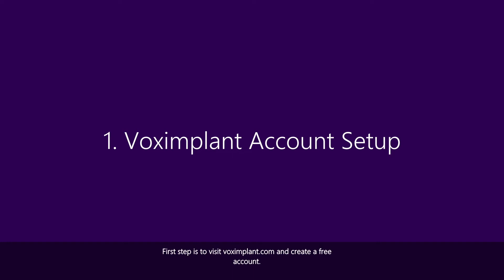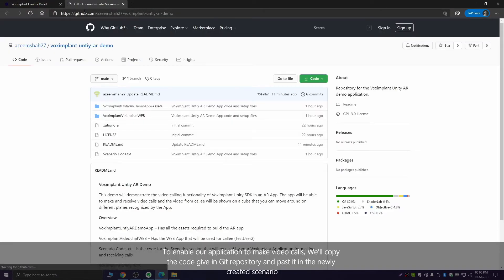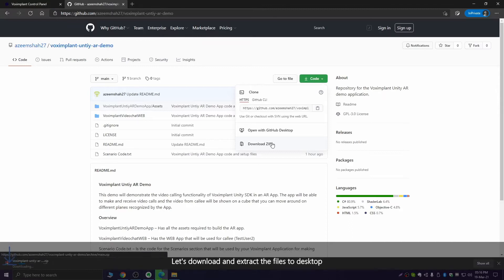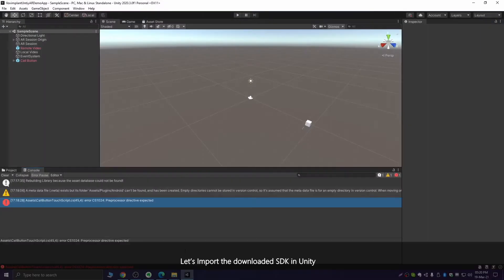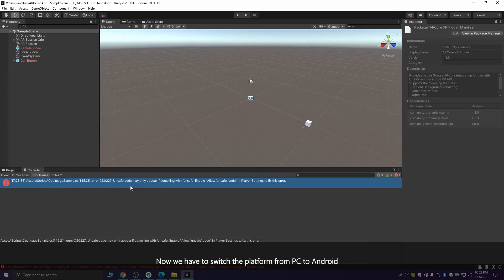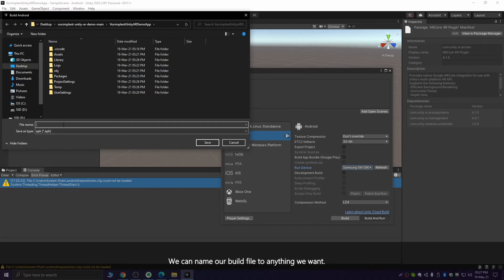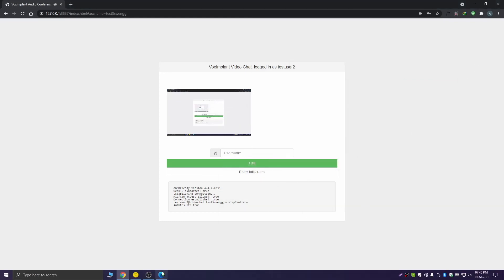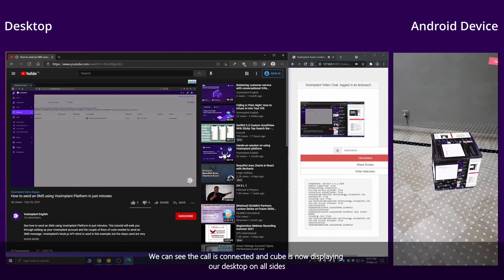How to make an AR app with video calling on Unity with Voximplant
This tutorial will show you the process of making an AR app with video calling on Unity with Voximplant SDK. In 16 minutes we'll make a special app on Voximplant Platform using code and start making video calls with AR in app.

Web App access link: 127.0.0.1:8887/index.html#accname=YOUR VOXIMPLANT ACCOUNT NAME/USERNAME